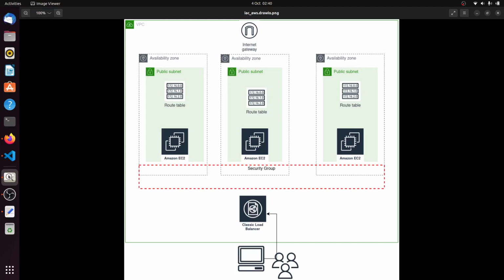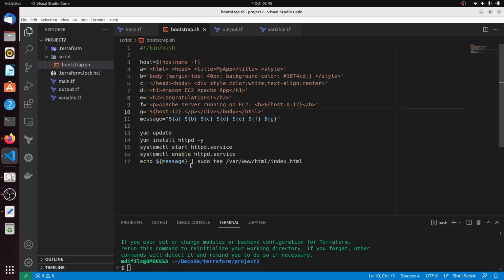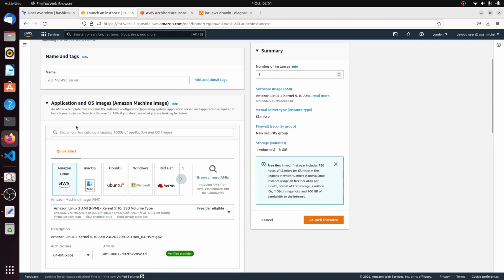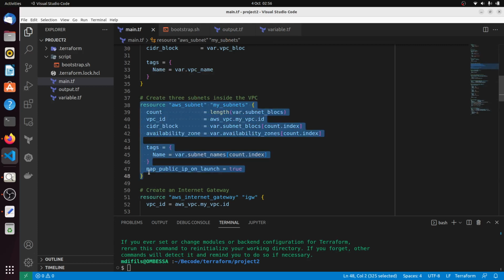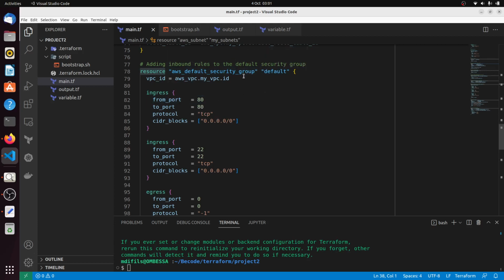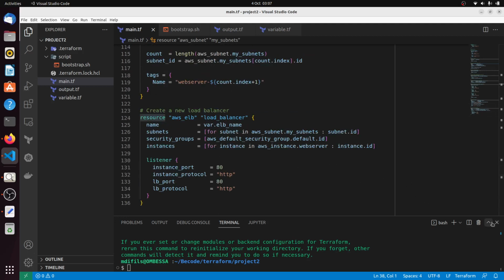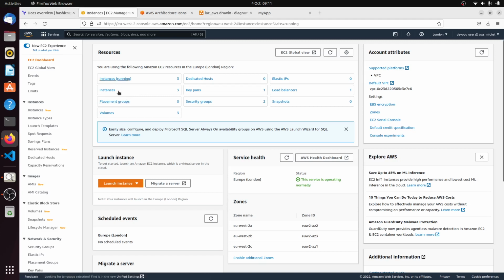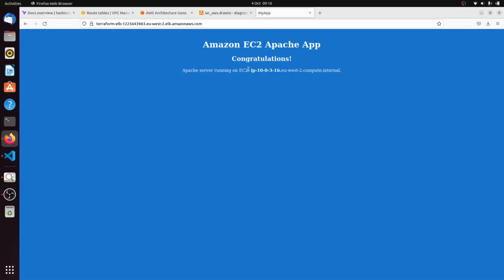Infrastructure as code on AWS using Terraform. VPC, Internet Gateway, Route Table, ELB, SG, EC2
This video will show you how to provision your infrastructure on AWS using Terraform. A new VPC with 3 public subnets will be created, one subnet per availability zone and one EC2 instance on each subnet will be created. An Internet gateway and a route table will allow every EC2 instance to access Internet. An Apache server will be installed on each EC2 instance and a classic load balancer will distribute traffic between those 3 EC2 instances